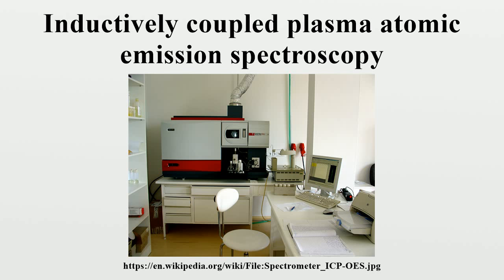Inductively coupled plasma atomic emission spectroscopy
Inductively coupled plasma atomic emission spectroscopy (ICP-AES), also referred to as inductively coupled plasma optical emission spectrometry (ICP-OES), is an analytical technique used for the detection of trace metals.It is a type of emission spectroscopy that uses the inductively coupled plasma to produce excited atoms and ions that emit electromagnetic radiation at wavelengths characteristic of a particular element.It is a flame technique with a flame temperature in a range from 6000 to 10000 K.It is also a solution technique & standard silicate dissolution methods are employed.

Image-Copyright-Info
Image is in public domain
Author-Info:   Karel at Czech Wikipedia
Image-Copyright-Info